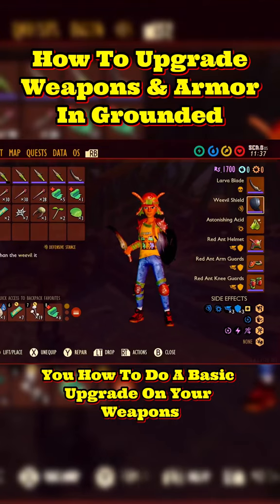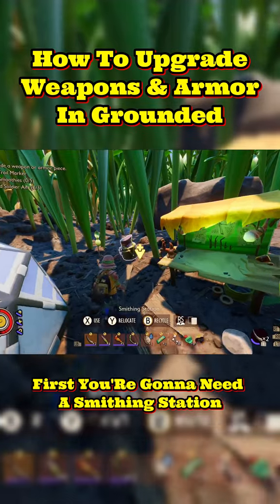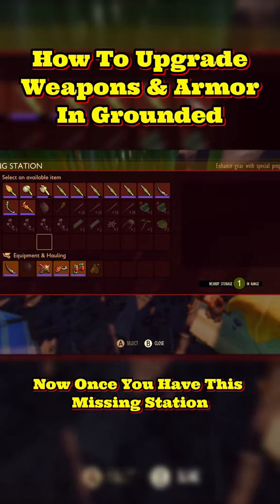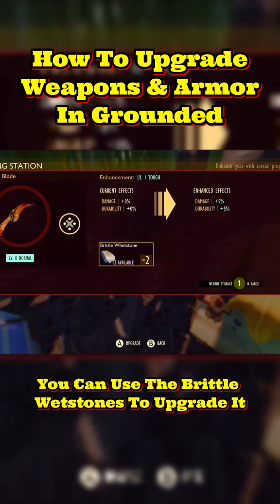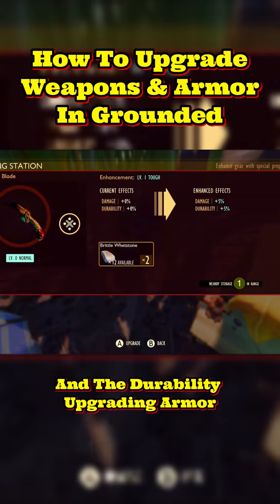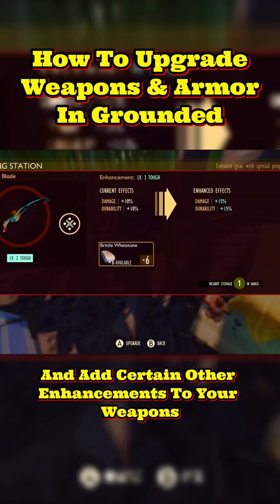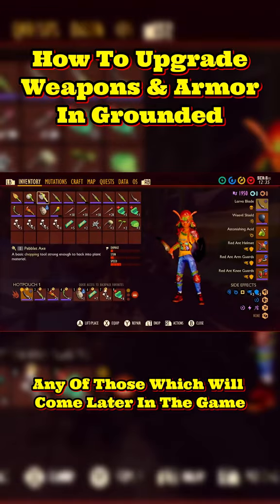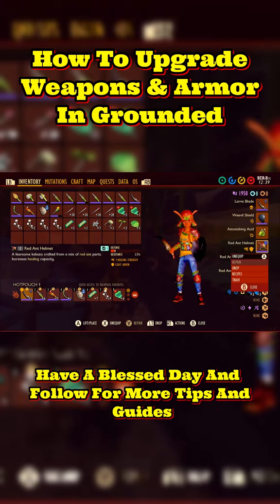Grounded How To Upgrade Weapons and Armor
Today I will be showing you how you can upgrade your weapons and armor easily in grounded!

Welcome Fellow Gamers!
Currently on this channel you will find all kinds of content around Elden Ring, Along with some other games.

If you enjoy at anytime please like and if you would like to see more then subscribe hit the bell so that I can let you know when the next video drops👍

Instagram.com/gamingwithjegster